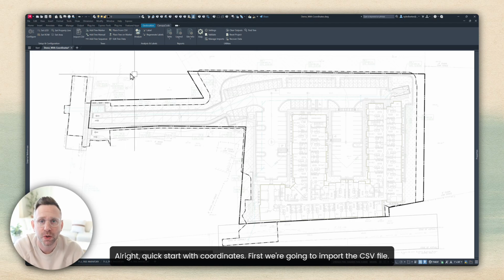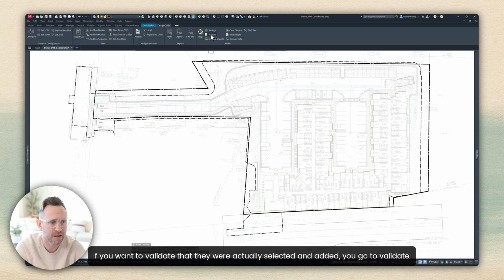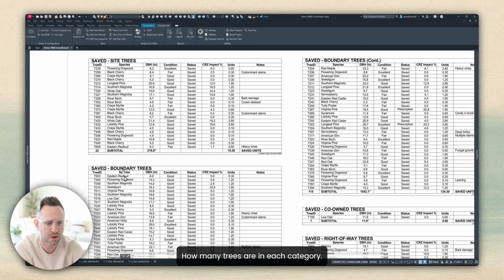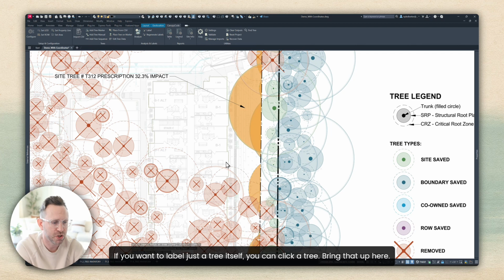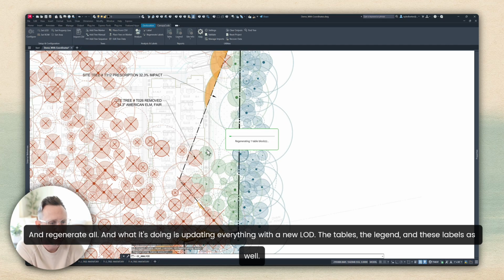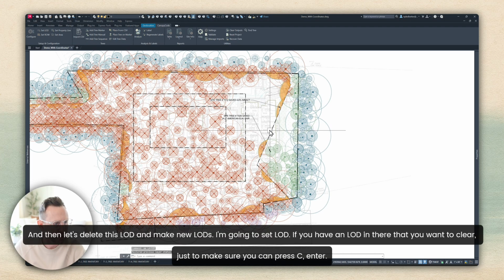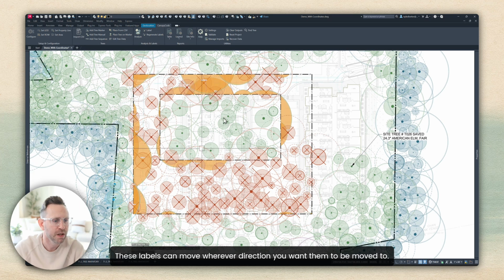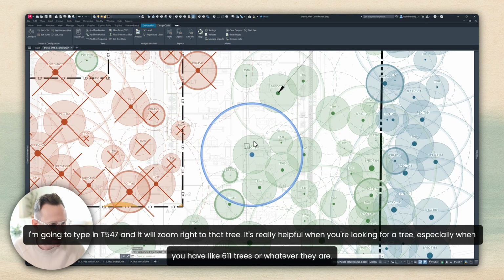Import Tree Data With Coordinates | CanopyCode Documentation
If your tree inventory CSV has no coordinate data, this tutorial shows exactly how to place trees correctly in CanopyCode.

This workflow is designed for:
Arborist CSV files without XY data
Survey tree blocks already in CAD
Legacy inventories missing coordinate fields
Projects requiring manual tree placement

In this video, you'll learn how to:
• Import a CSV file without coordinates
• Start and use Add Tree Sequence
• Connect tree markers to spreadsheet data
• Use OSNAP for precise placement
• Undo or skip trees while sequencing
• Automatically complete once all trees are placed

This method keeps your tree data structured and properly linked — even when location data is unavailable.

Software: CanopyCode
Industry: Landscape Architecture / Arboriculture
Workflow: CSV → CAD Tree Placement

0:00 The Problem: No Coordinates in Your CSV
0:24 Preparing the CSV File
0:53 Importing Without Coordinates
1:14 Starting Add Tree Sequence
1:36 Connecting to the Spreadsheet
1:47 Placing Trees with OSNAP
2:19 Fixing Mistakes (Undo & Skip)
3:30 Completing the Tree Set